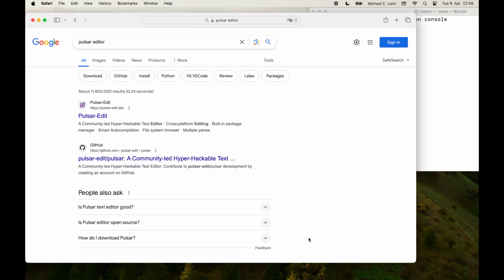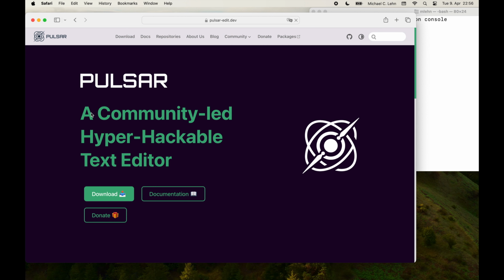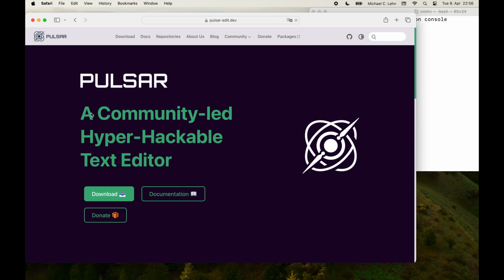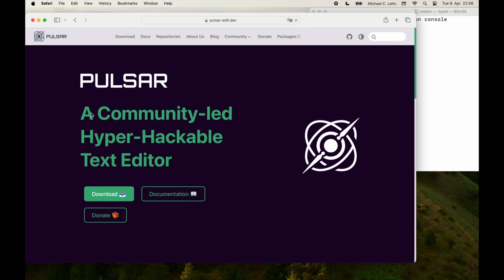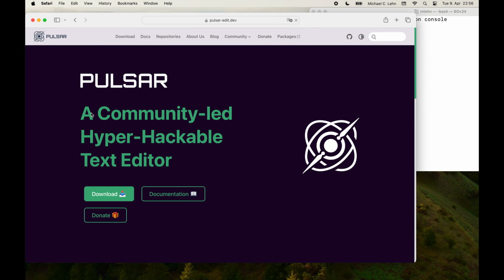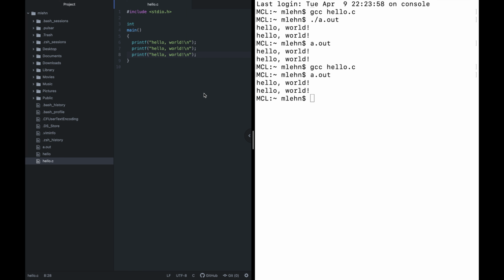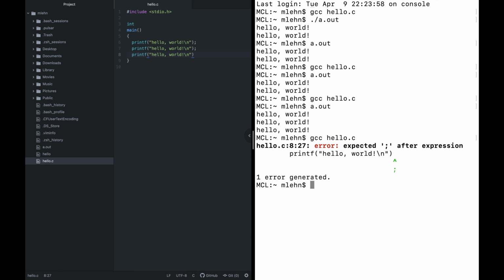MacOS: Pulsar Editor